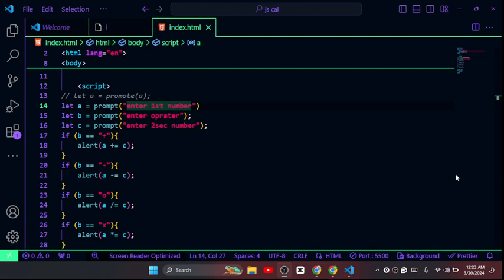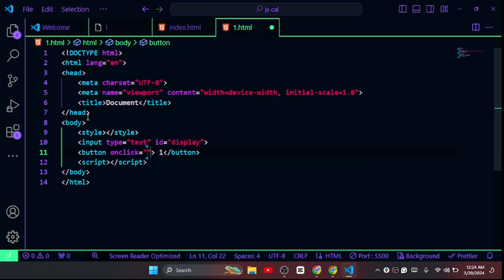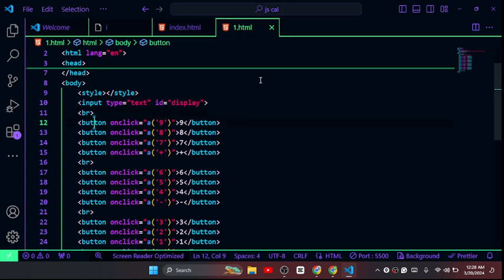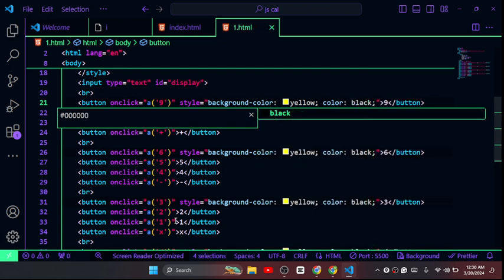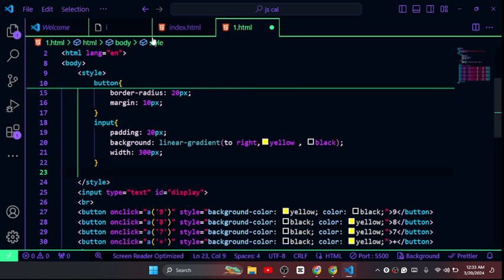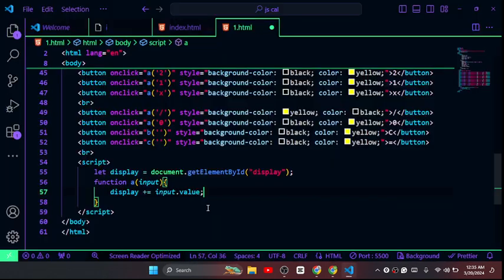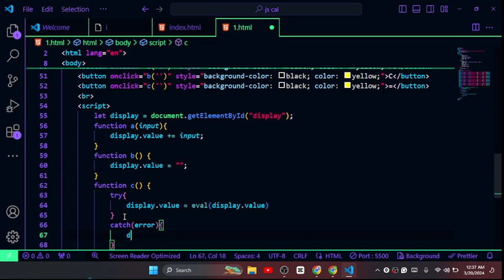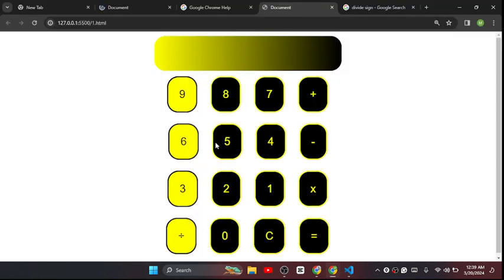How To Create Calculator Using HTML CSS & JAVASCRIPT | Calculator Tutorial